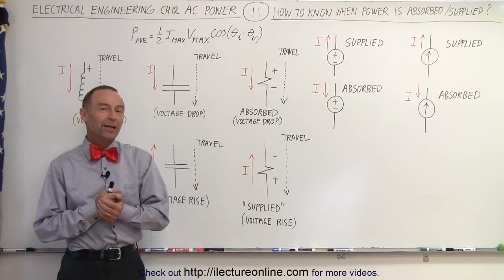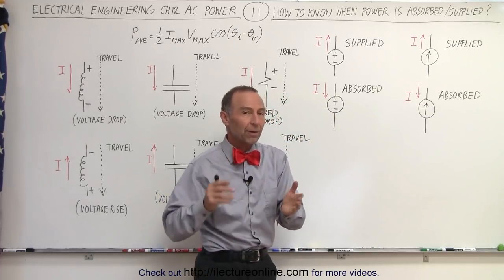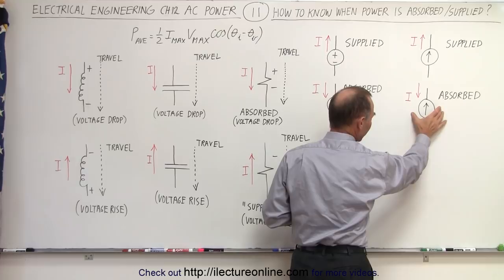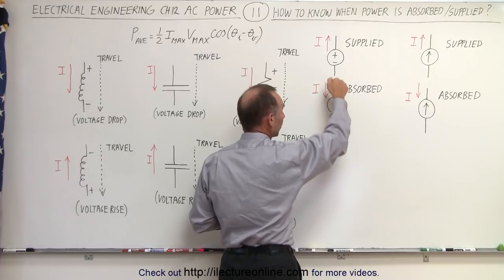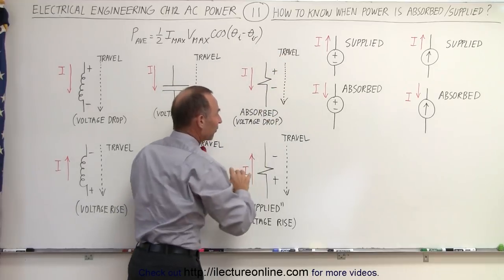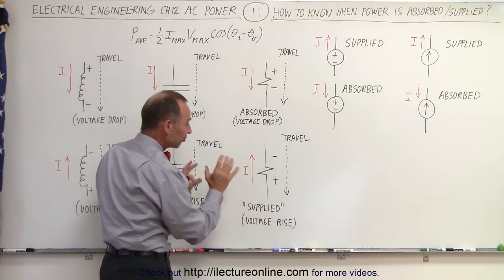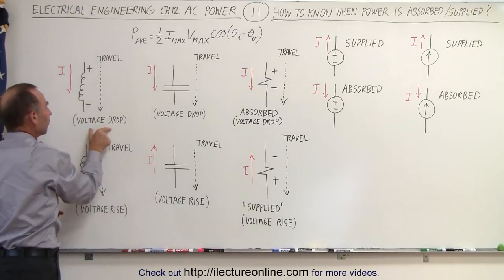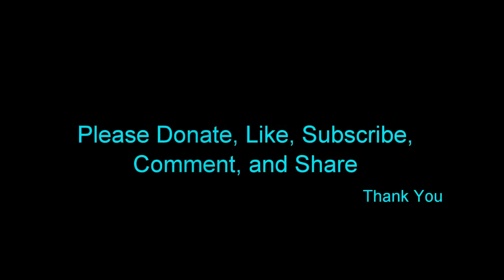Electrical Engineering: Ch 12 AC Power (11 of 38) When is Power Absorbed or Supplied?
In this video I will explain how to know when power is absorbed or supplied in a circuit by a particular component. And also know we have a voltage rise or a voltage drop as we go around a mesh in a circuit.